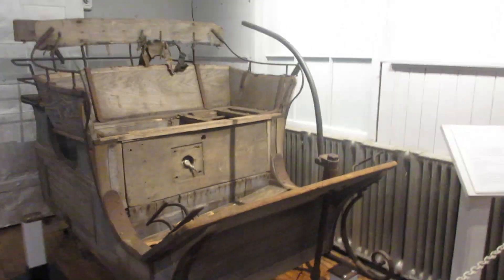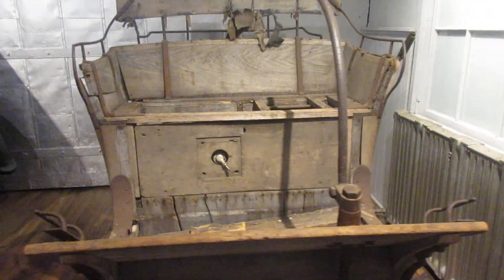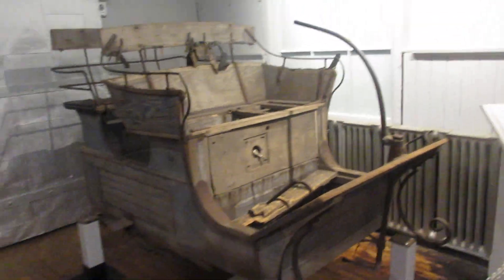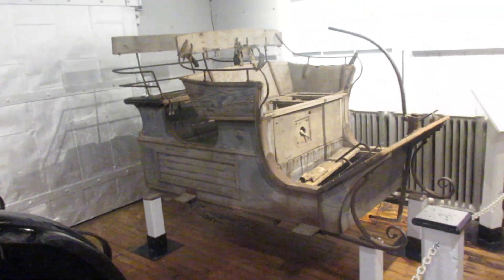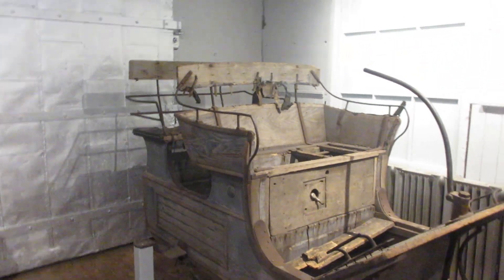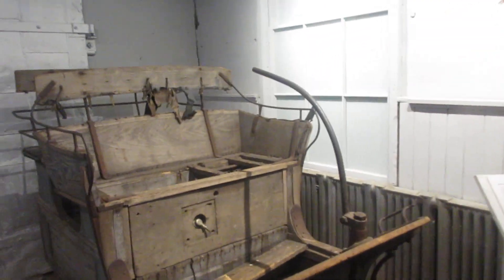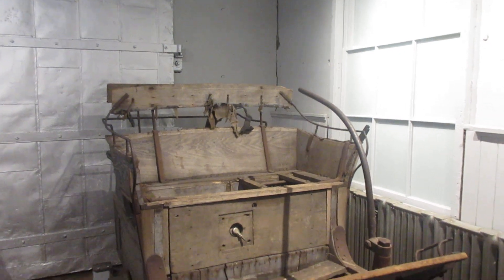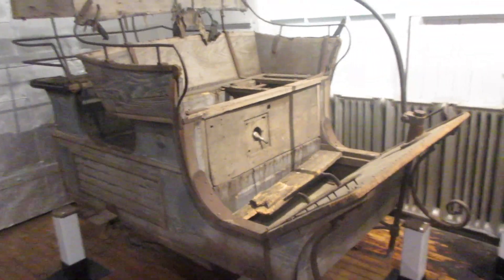1819 woods electric car